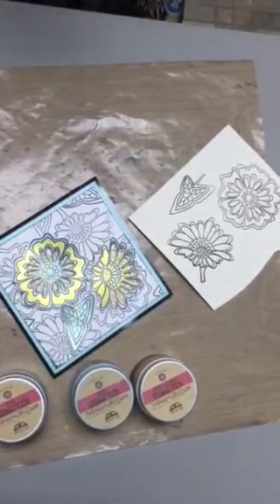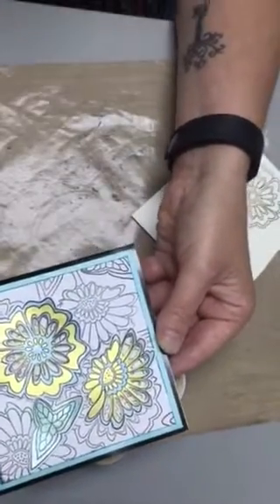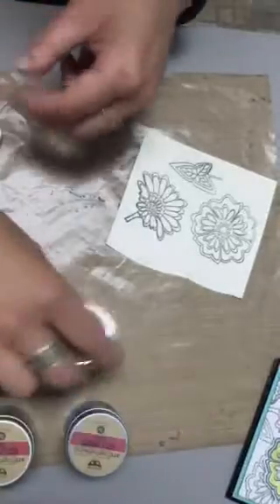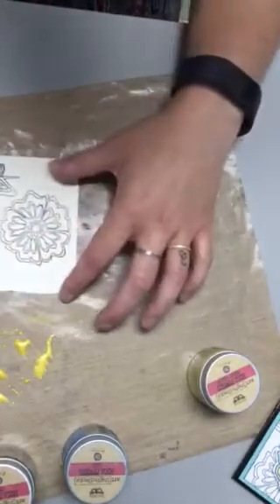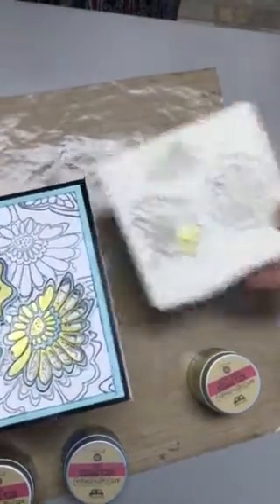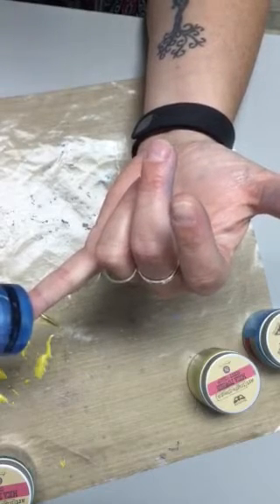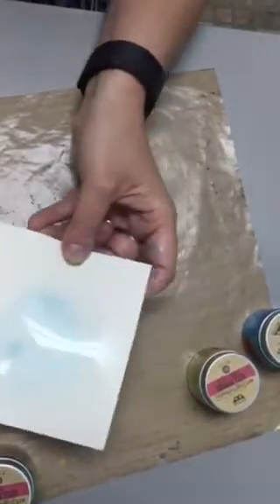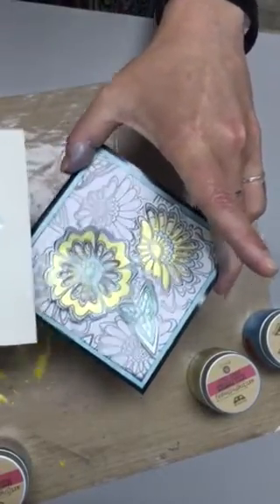Mica Powders - Paints & Sprays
Learn how to create your own shimmery water color paints and glimmer sprays with mica powders